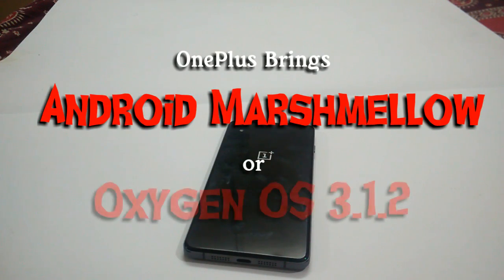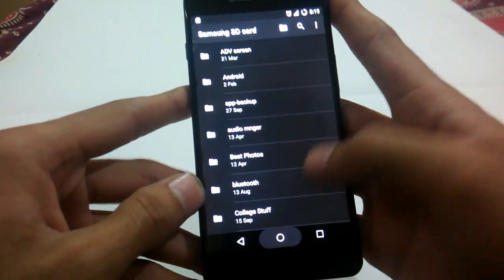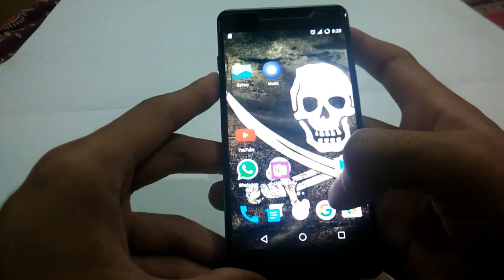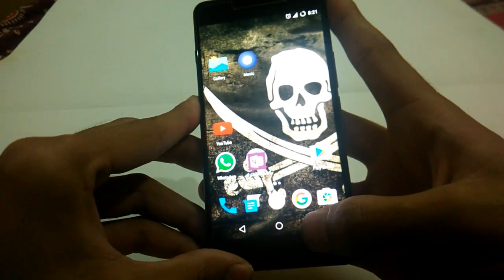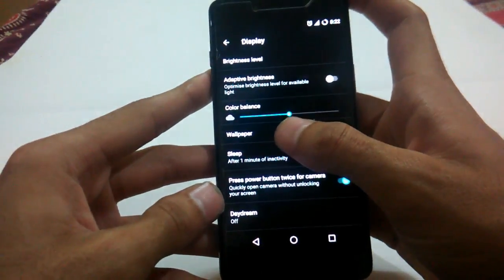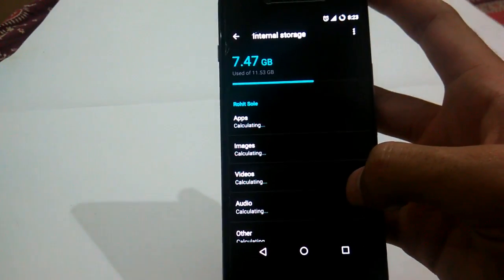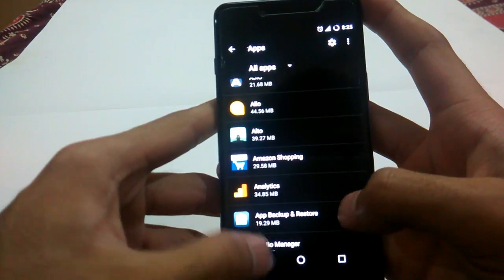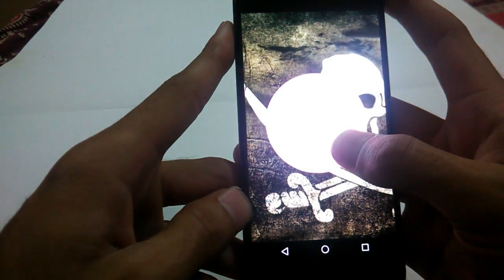Offical Marshmallow for OnePlus X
This Video will Guide you to the Official Update of Marshmallow and OxygenOs version 3.1.2 with all the NEW FEATURES  and Customization